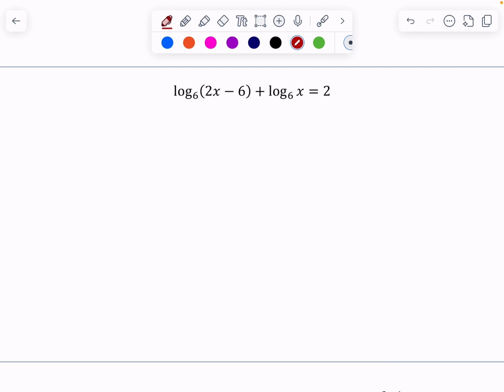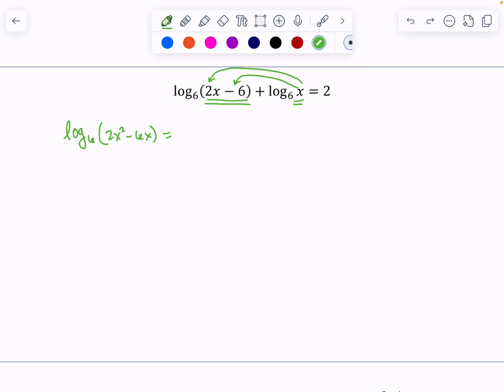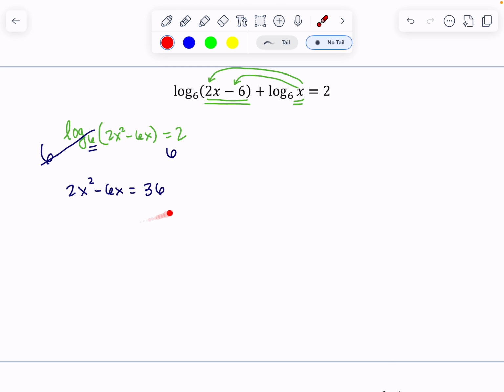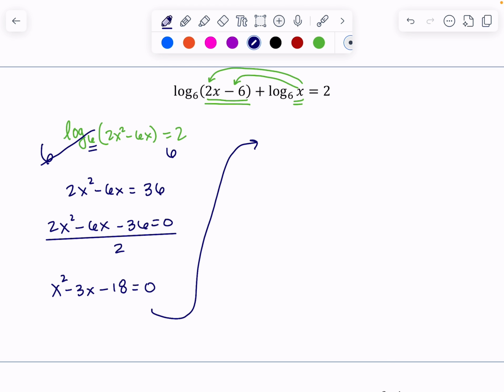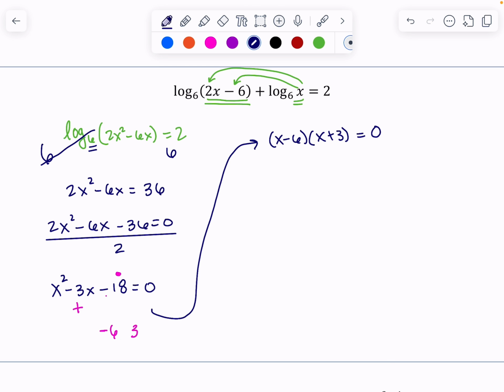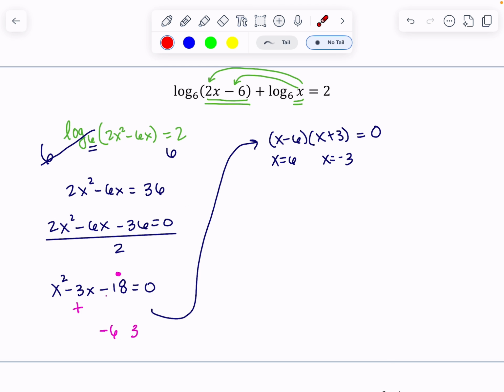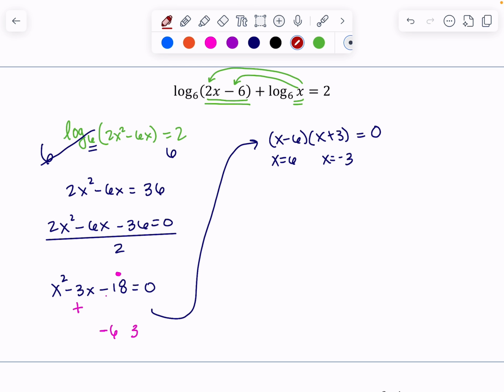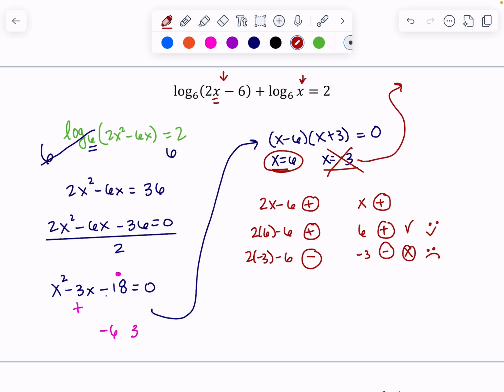More on Solving Logarithms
This video goes over a more complex problem of solving a logarithmic equation with multiple logarithms on one side. To complete this problem, you must factor a quadratic and check for extraneous solutions.